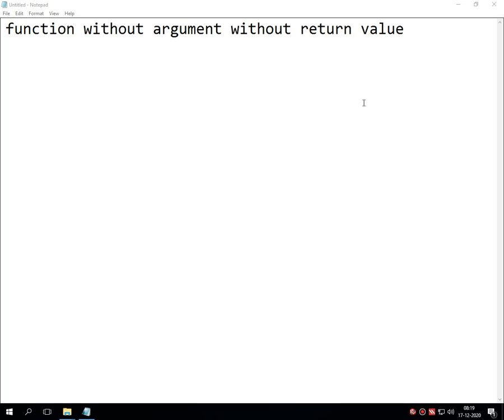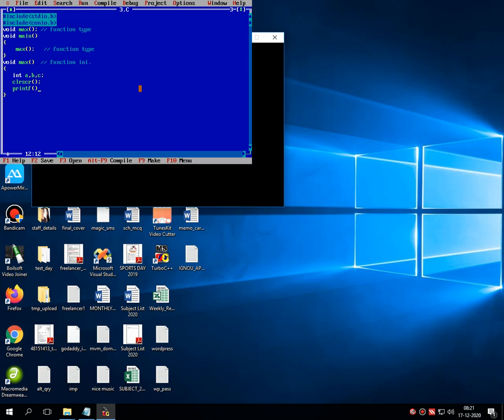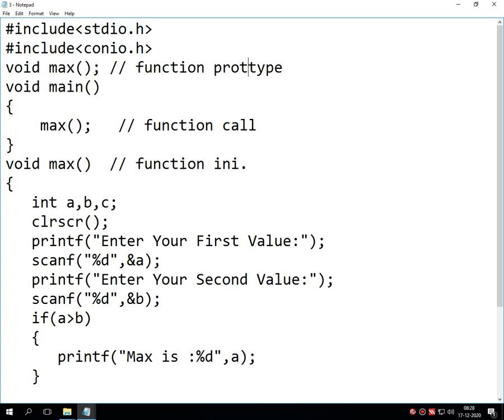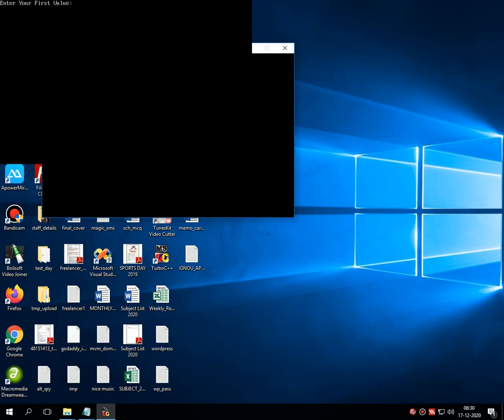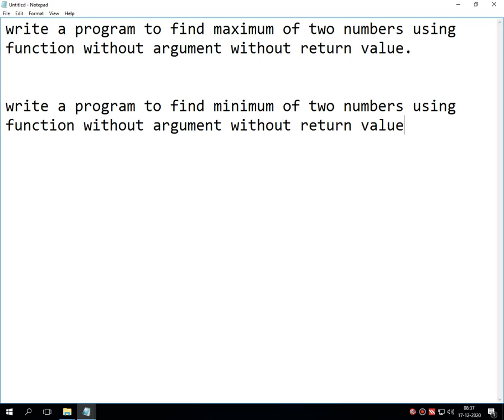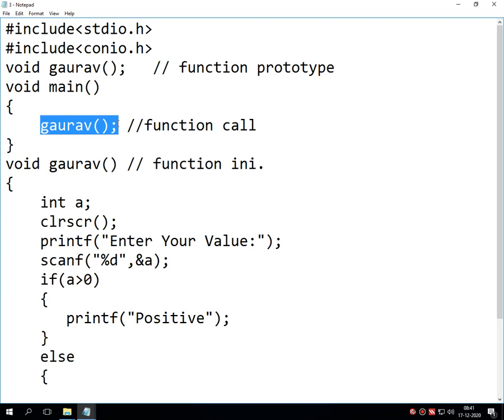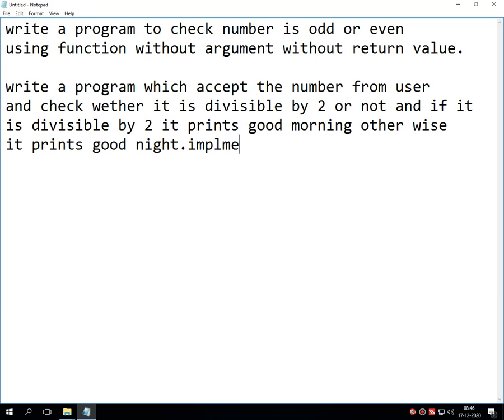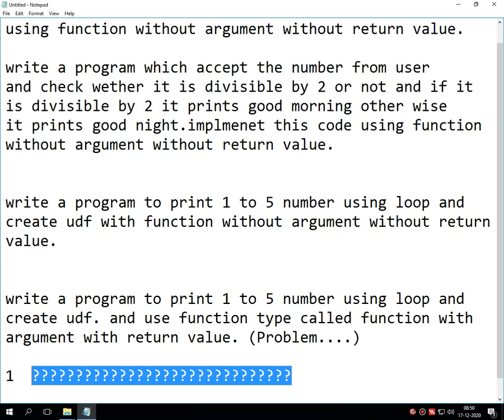UNIT-4 LEC-10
In this session we have discussed about the 4 type of UDF i.e. function without argument without return value.